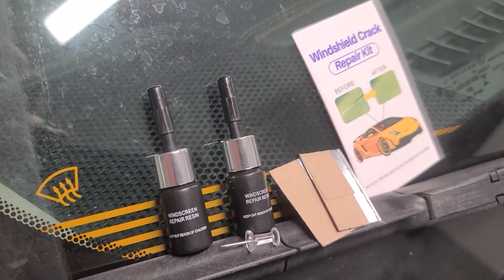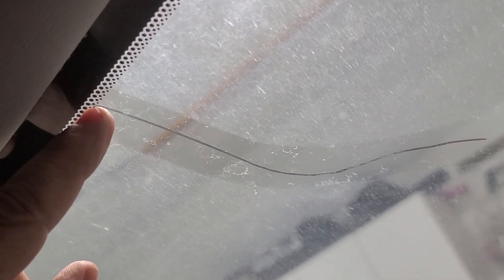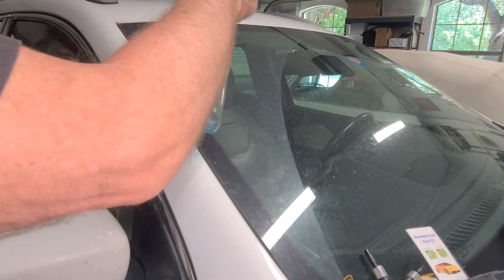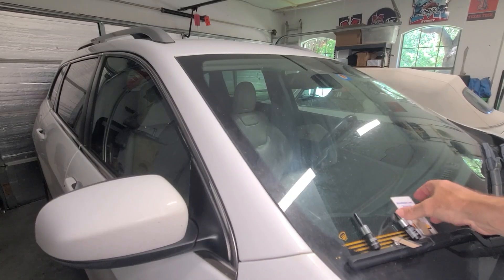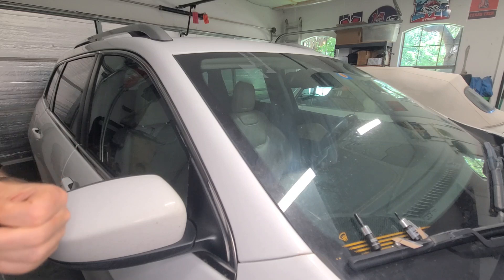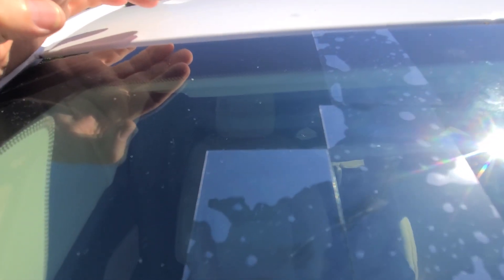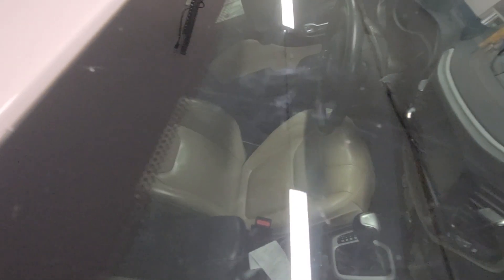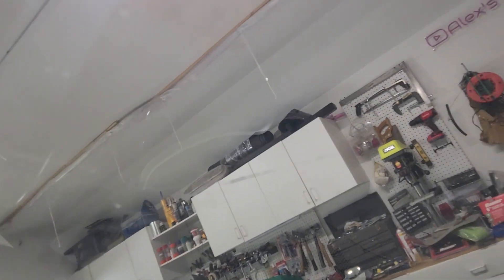BLUTOKS windshield repair kit - will it work on cracks?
I have had this crack in the windshield of my Daily Driver for a few years now.  On a whim, I thought I would give this inexpensive repair kit a try.